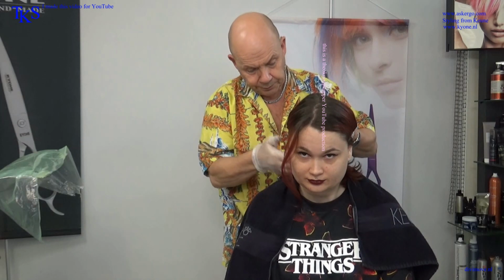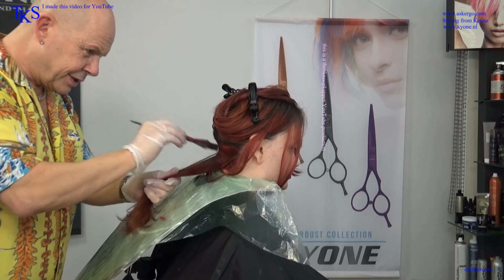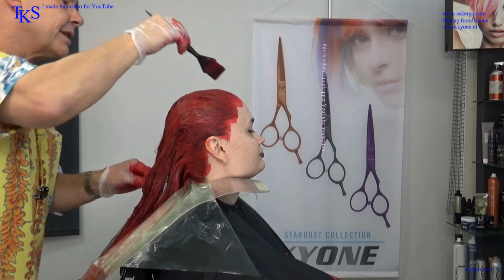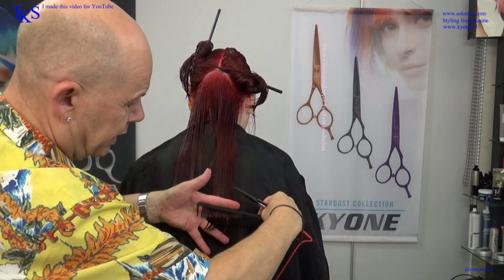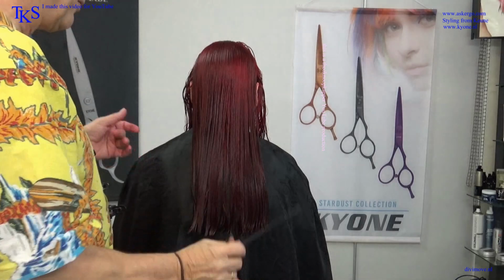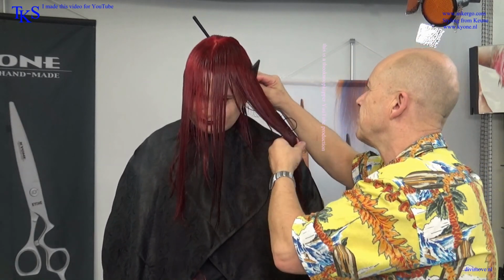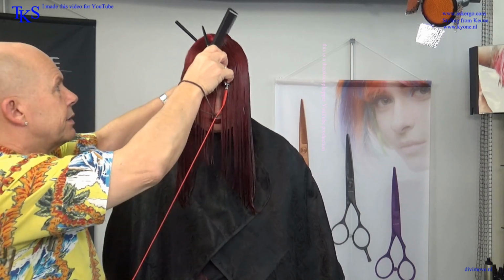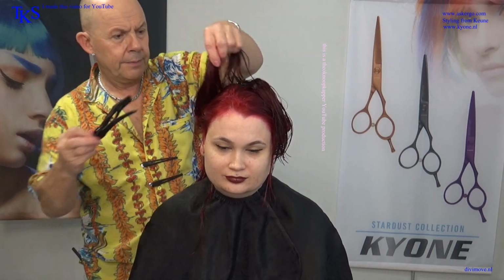I love to have Devils Red Long hair! 6.666 Niki cut&color tutorial by TKS